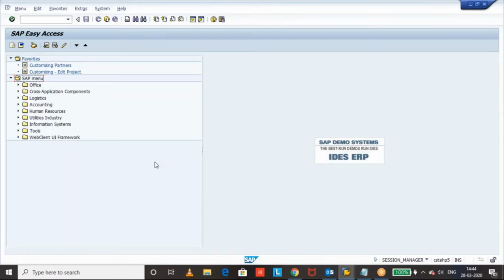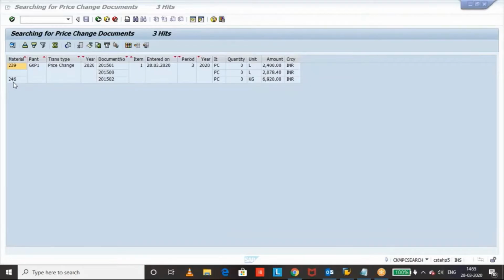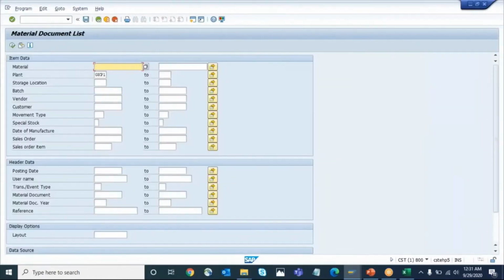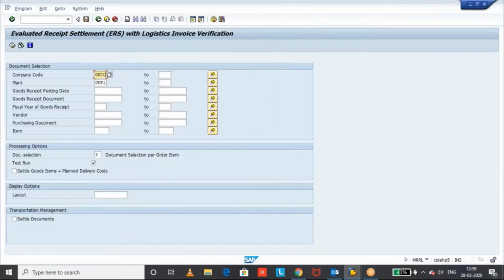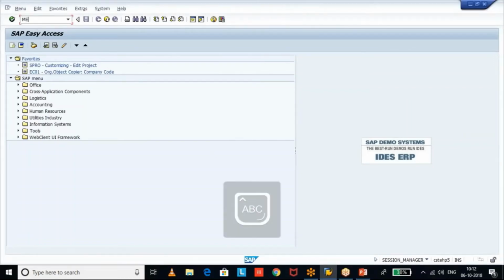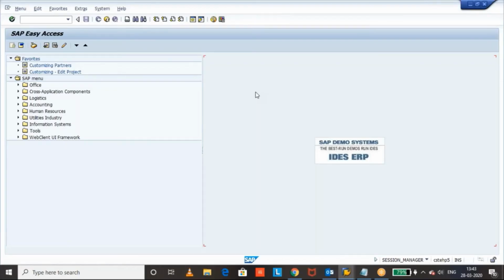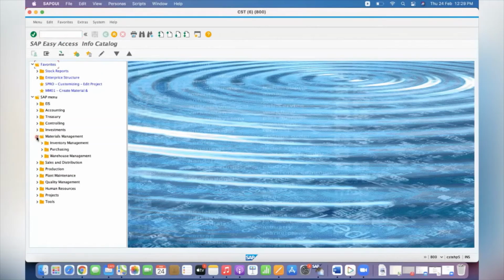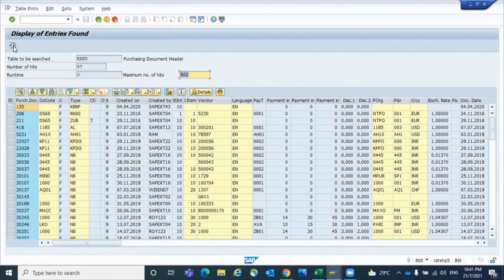SAP Standard Reports with explanation by Ganesh Padala || SAP Best Videos on Internet || SAP Cloud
You can also visit my SAP Blog for many of my documents and my other videos at sapstandard

Ganesh